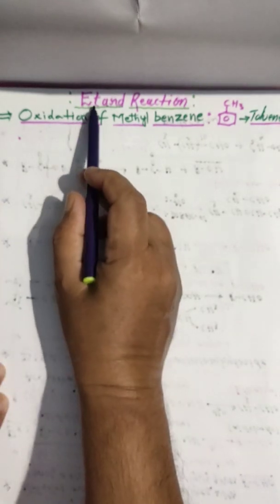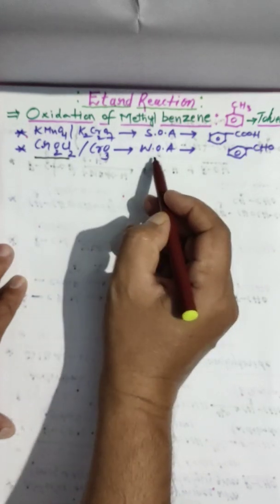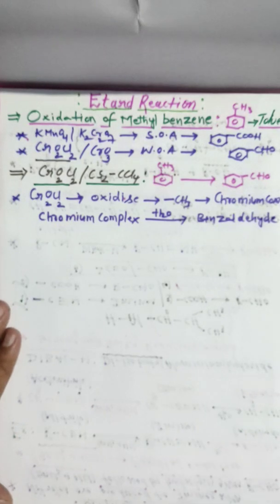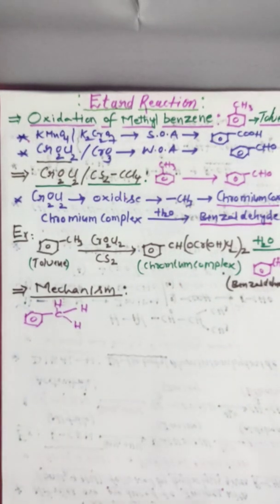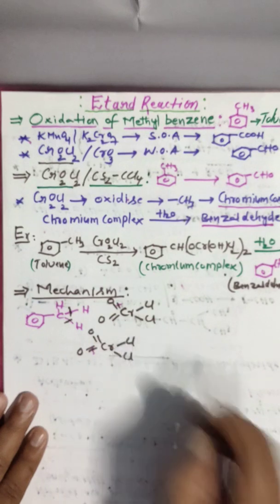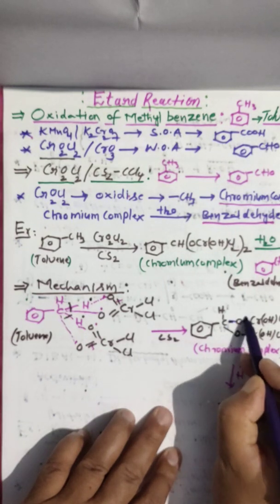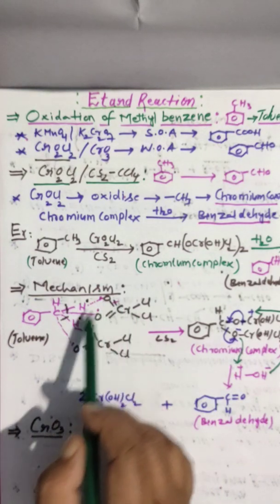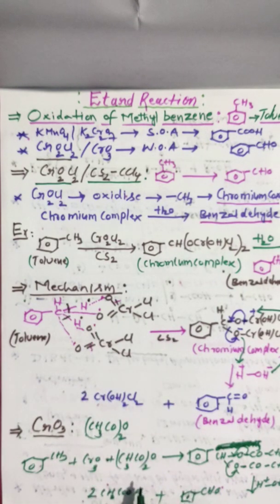Etard Reaction || Preparation of benzaldehyde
preparation of benzaldehyde
oxydation of methyl benzene.
aldehydes and Ketones preparation
preparation if aromatic aldehydes.
named reactions.
organic named reactions.
oxydation of toulene.
methyl benzene oxidation.
etard reaction mechanism
mechanism for etard Reaction.
toulene to benzaldehyde.
organic convertions..